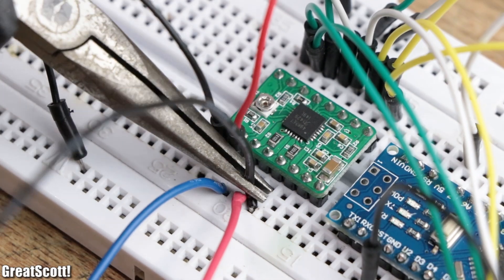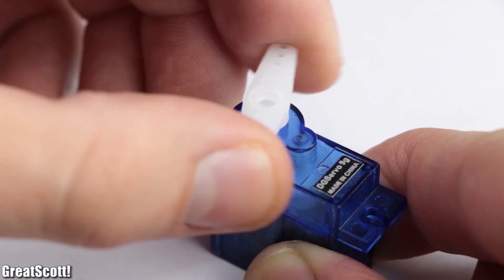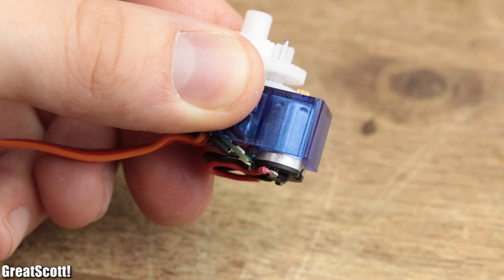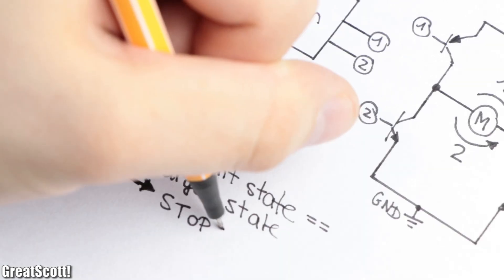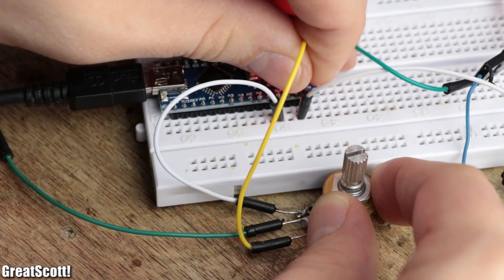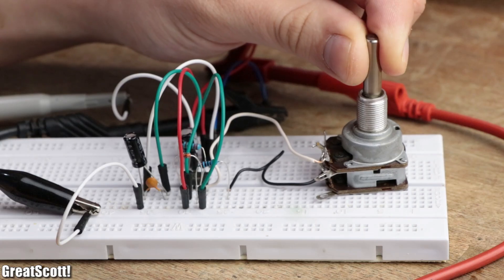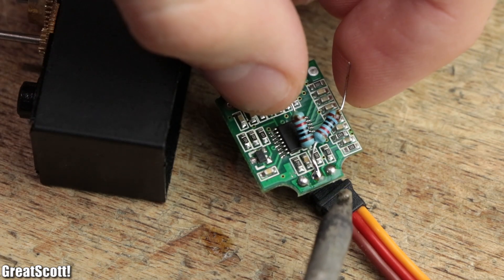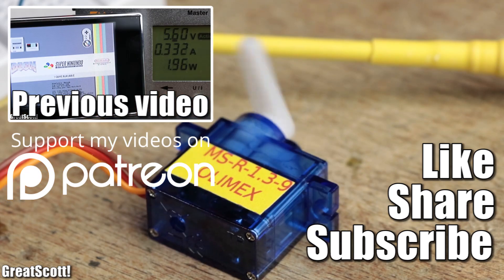Electronic Basics #25: Servos and how to use them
Continuous Rotation 360 degree Servo
Amazon.de:

In this episode of Electronic Basics I will show you how a common Servo works and how you can control one in your next project with and without a microcontroller.